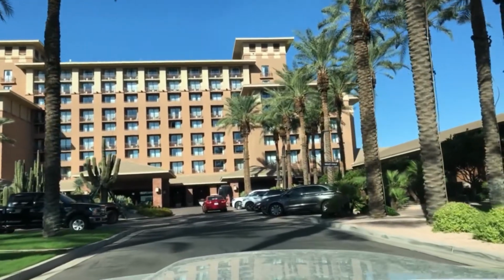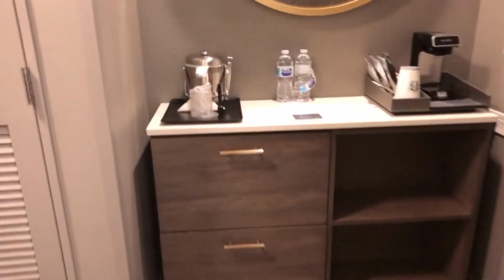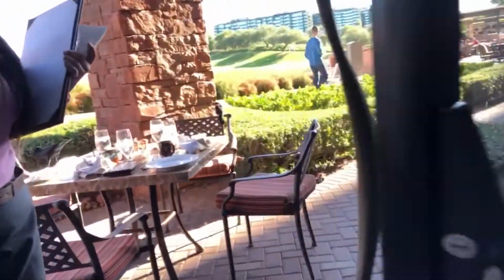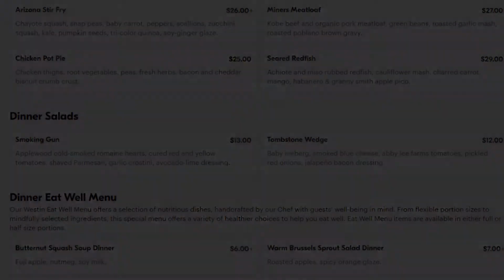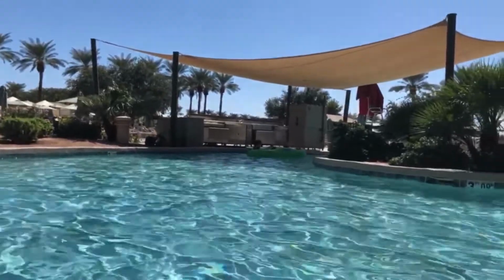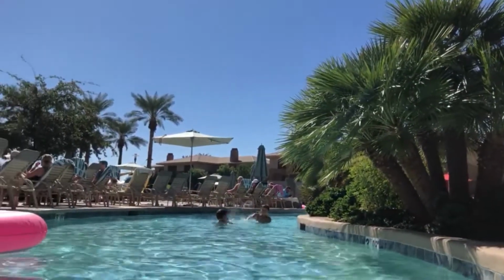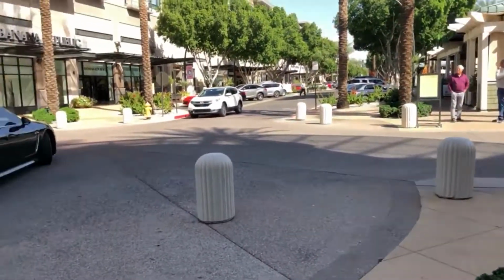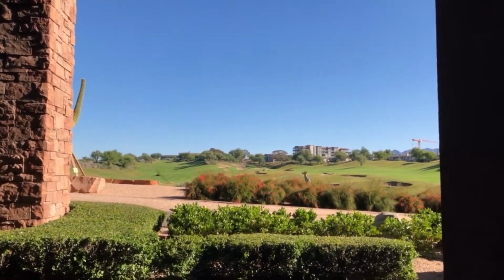The Westin Kierland resort and spa, Scottsdale, AZ, October, 2021.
We didn't find many reviews of this place when we were searching for a place to go in Arizona. So we made a review. Hopefully, it helps someone! Enjoy.